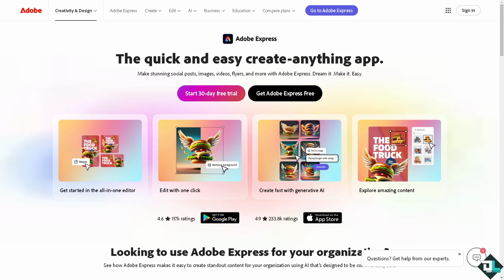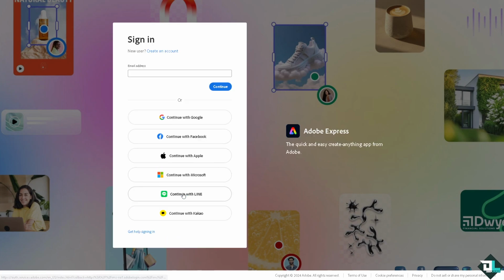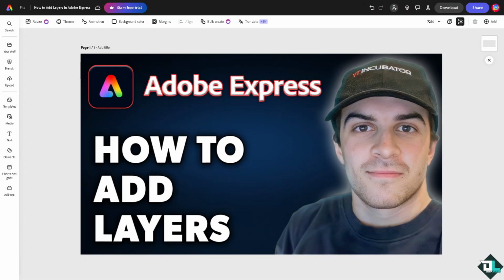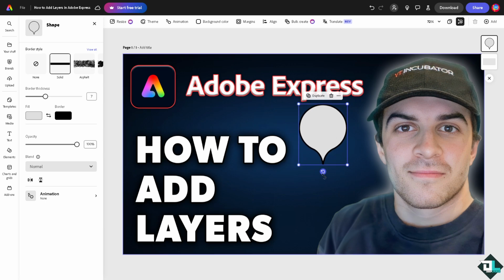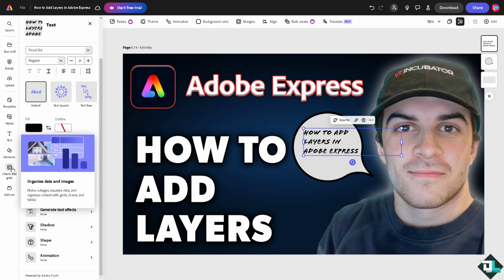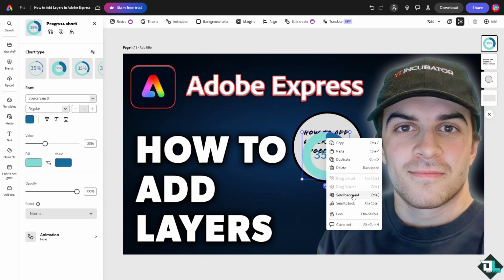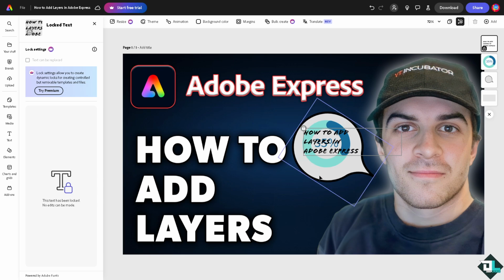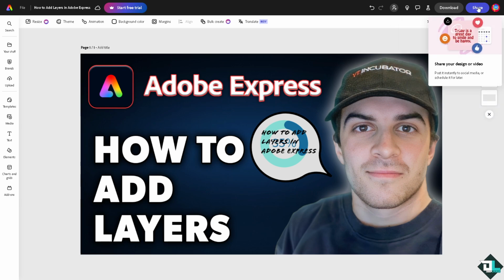How to Add Layers in Adobe Express (Full 2024 Guide)